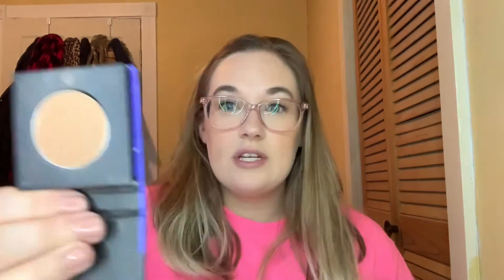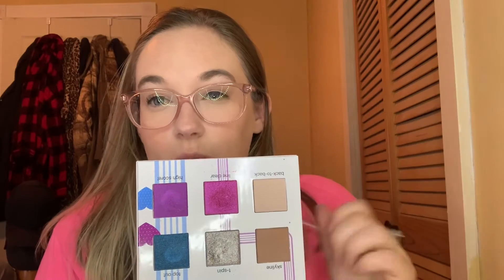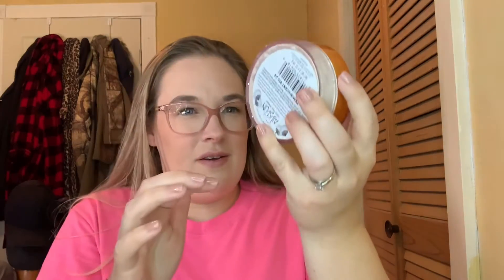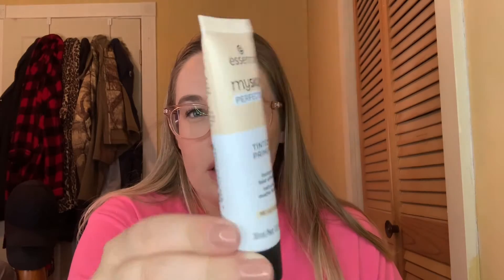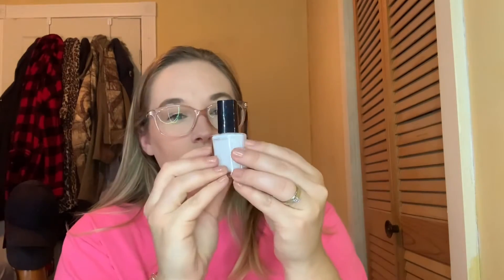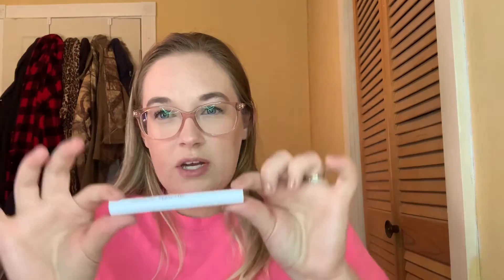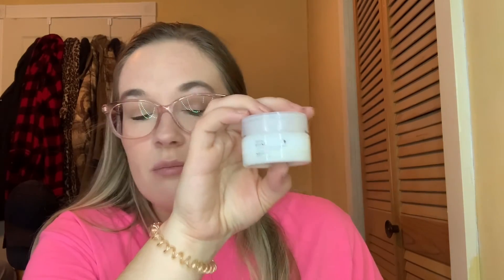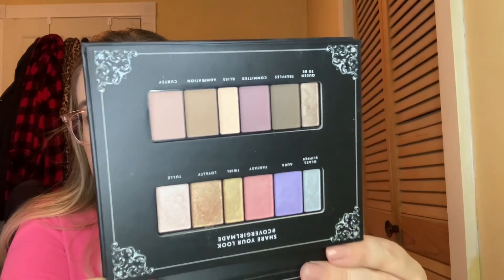Monochromatic project Pan April update!